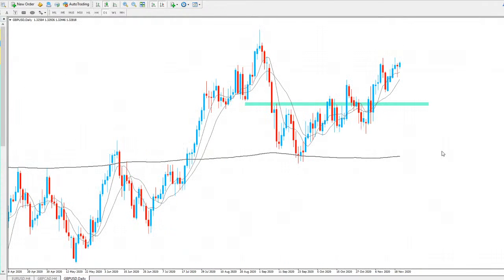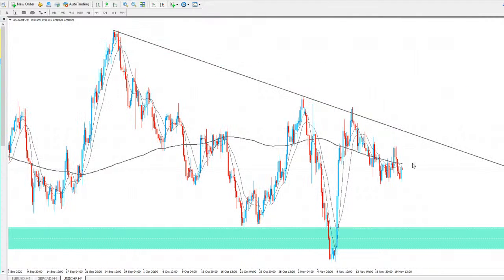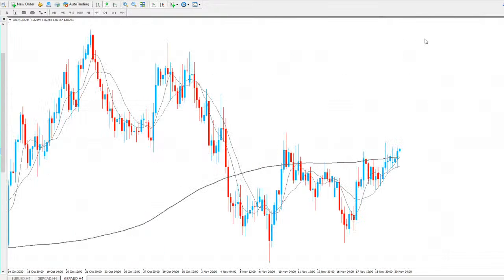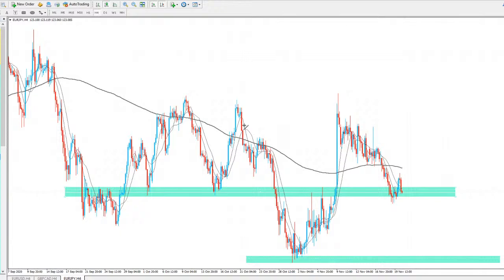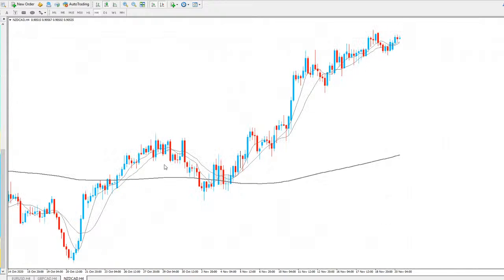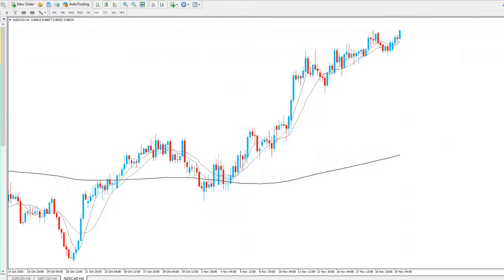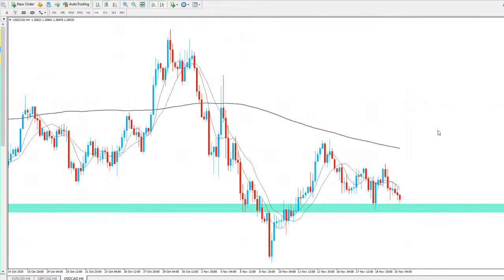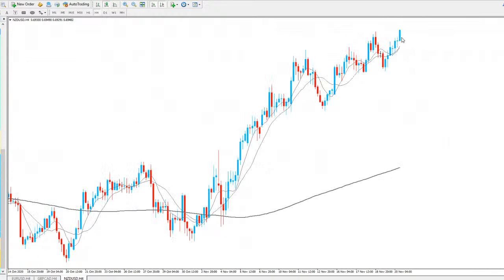Live Forex Trading 20th November 2020 | 10.00am GMT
Live Forex Trading 20th November 2020 | 10.00am GMT. Join me for my live market analysis and price action trading, as I show you how I pick my trades live. The content and opinions in my videos are intended for educational and informational purposes only. You can ask question about how I trade and how I pick my trades in the comment section.